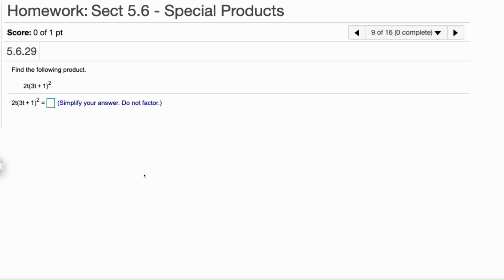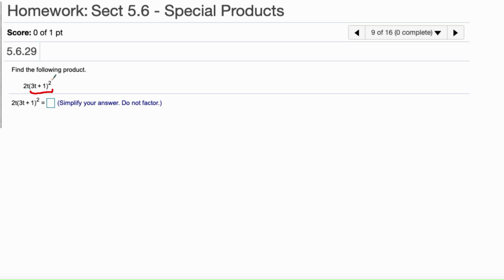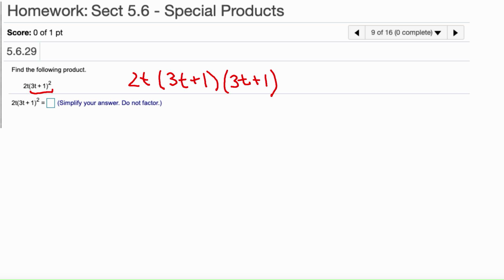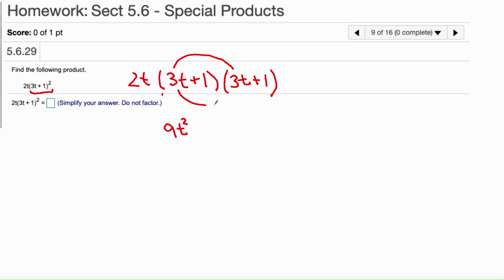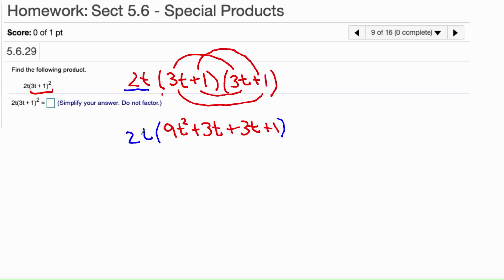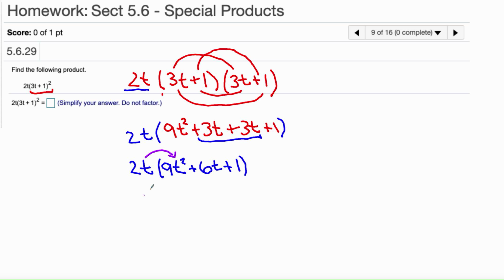Multiplying Polynomials (Special Product Example)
Squaring a binomial then multiplying by a monomial